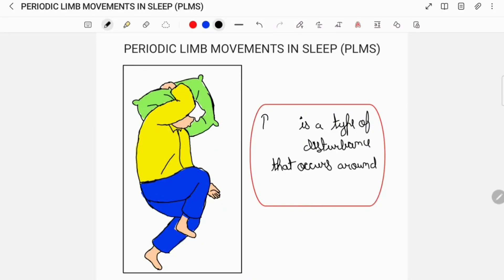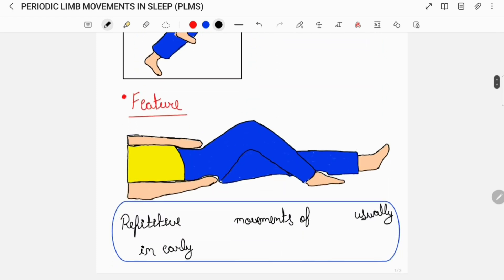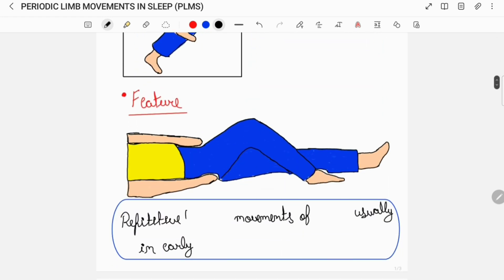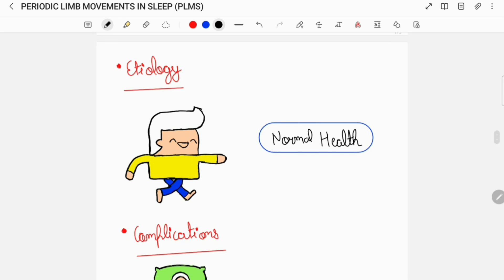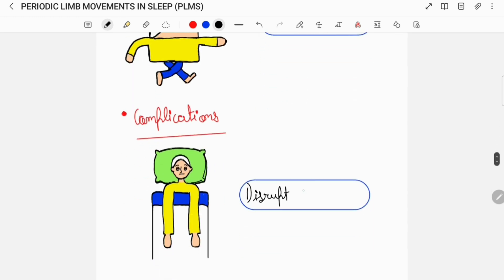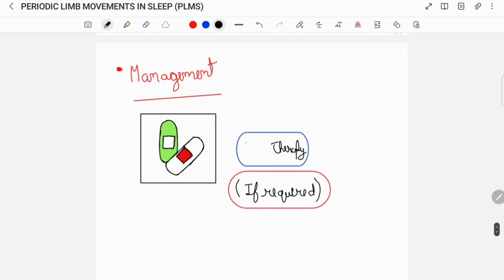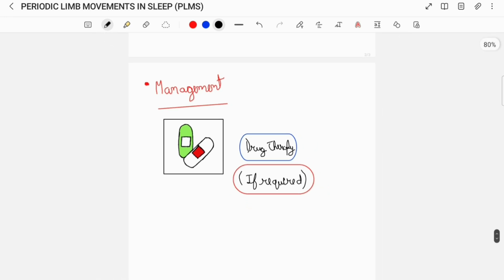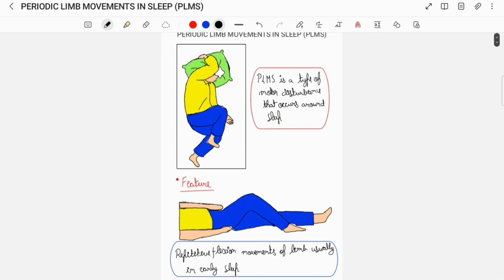PERIODIC LIMB MOVEMENTS IN SLEEP (PLMS)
Hey everyone i have discussed the topic of PERIODIC LIMB MOVEMENTS IN SLEEP (PLMS) in brief in this video and  have tried to make it easy to understand.